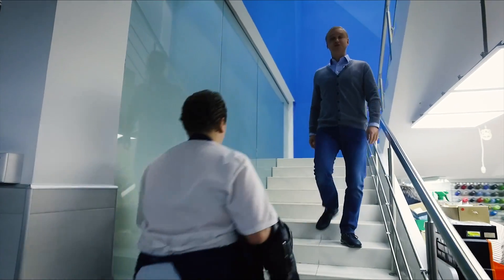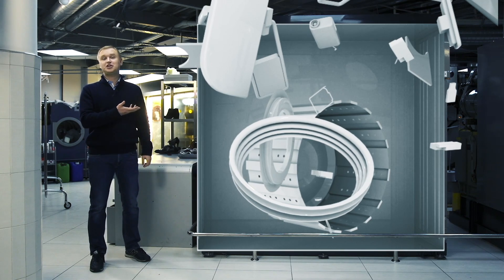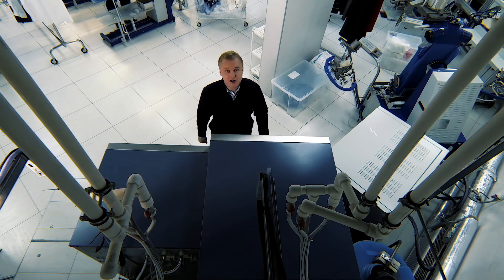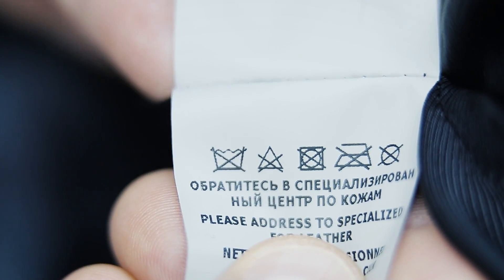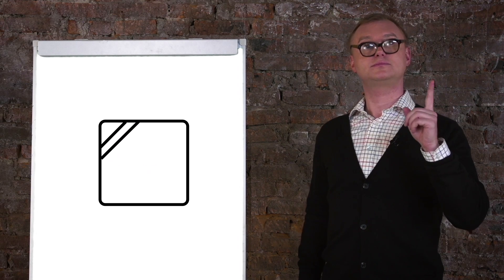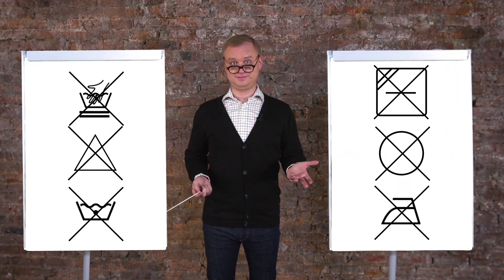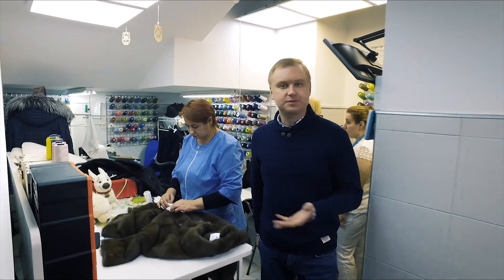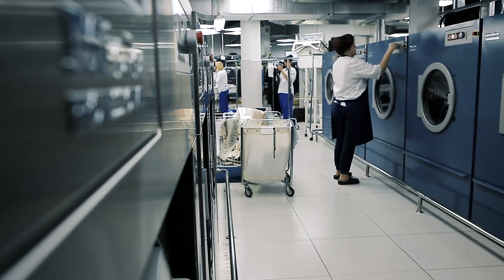The Science Of Dry Cleaning — How Does It Work?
Whenever your clothes get dirty, you plan on putting them into the washing machine to wash off the grime and dirt. However, there are some fabric materials, which cannot be washed at home as you need professional help for the same. So, calling up dry cleaners to get the apparel to shine like new is a good idea. Does anyone really know what goes on behind the dry-cleaner's curtain?